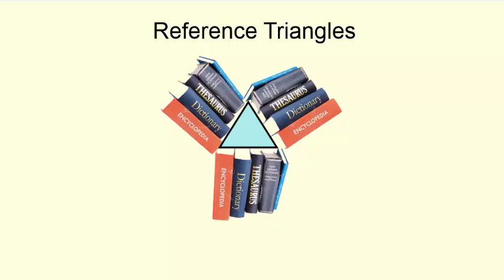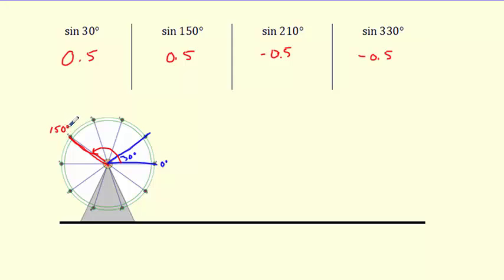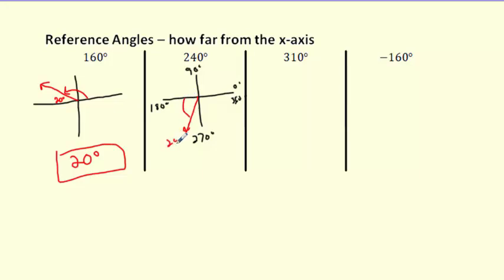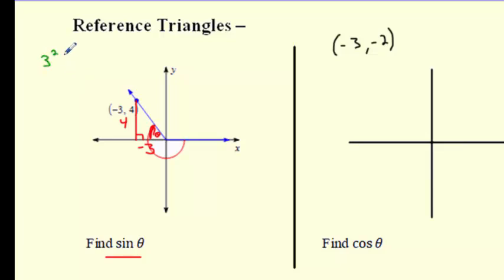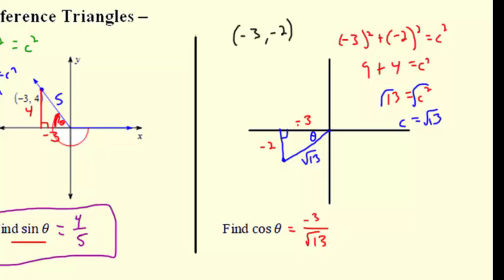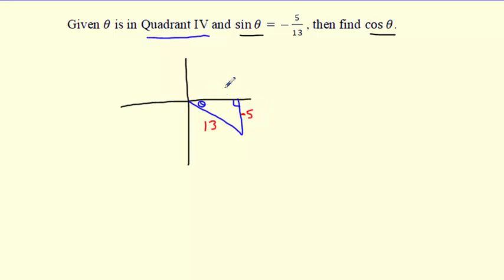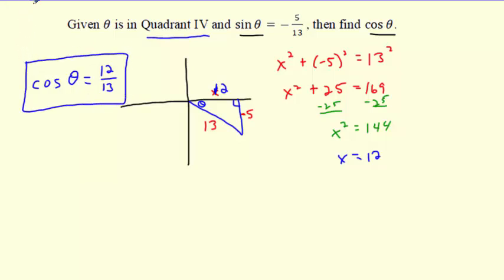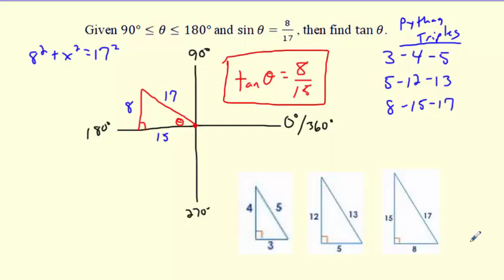Algebra 2 - 9.2 Reference Triangles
Lesson 9.2 Reference Triangles